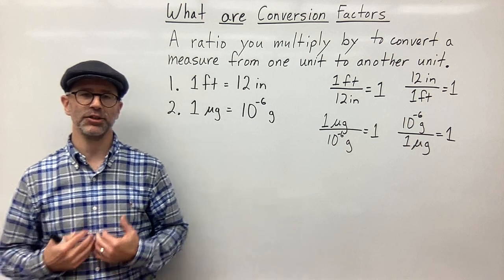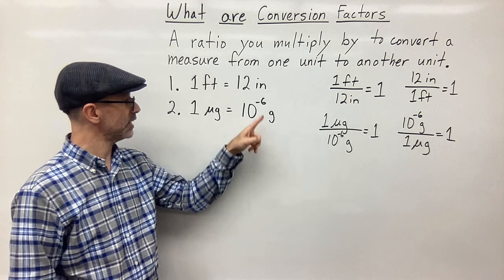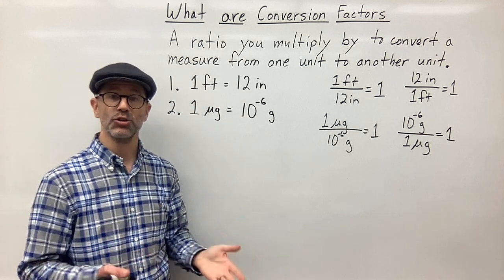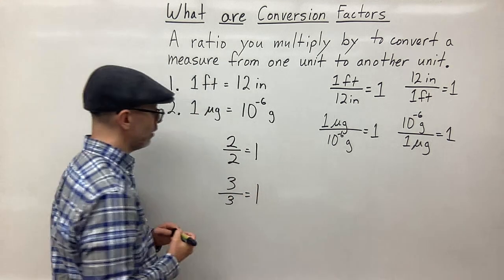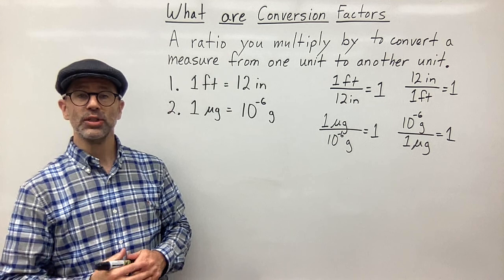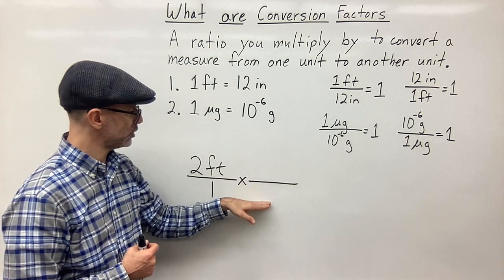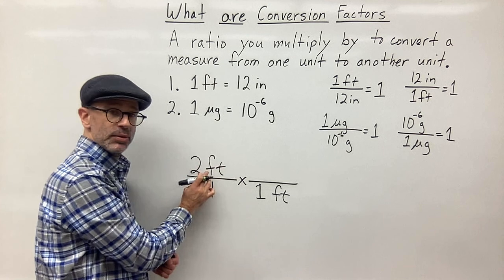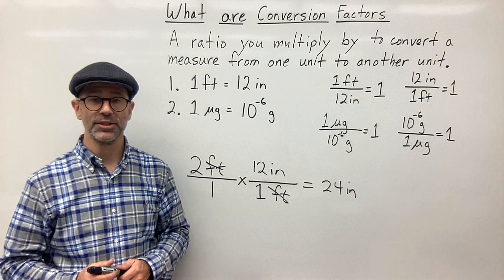What are Conversion Factors? (Updated)